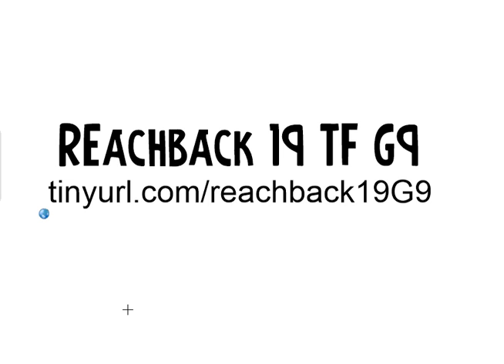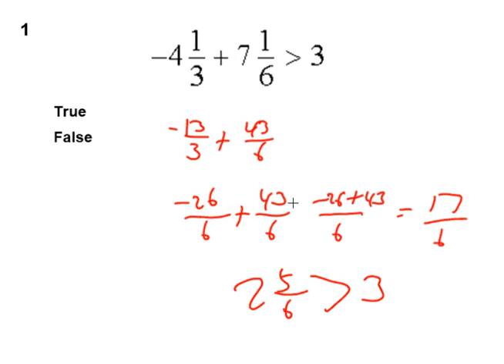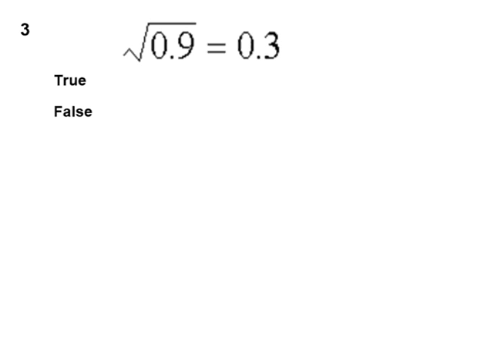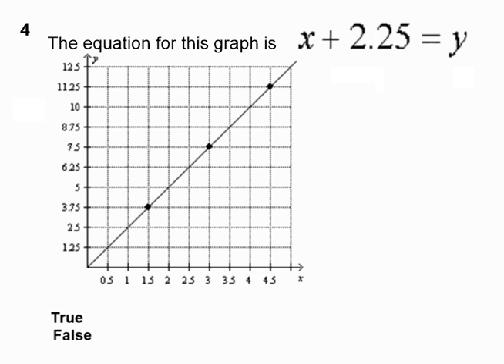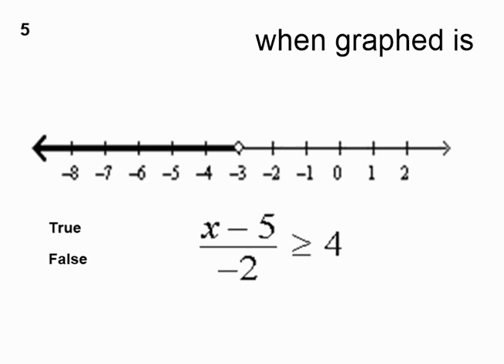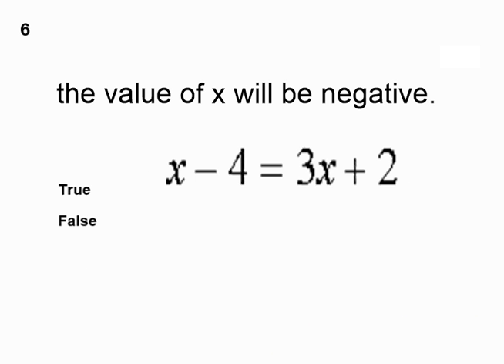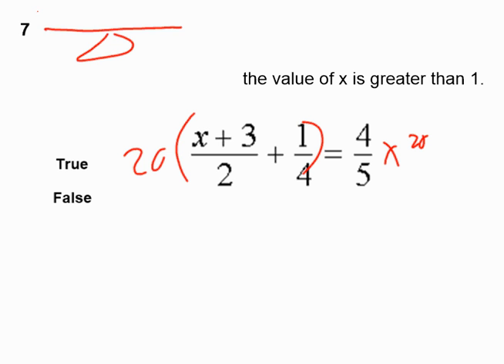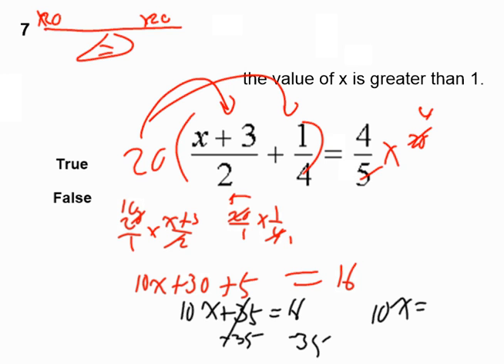ReACHBACK 19 g9 answers